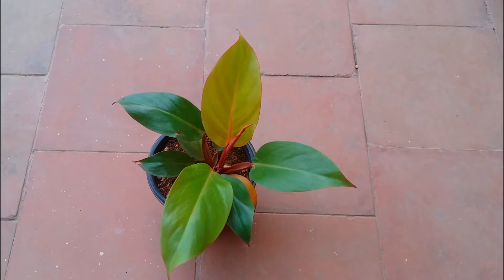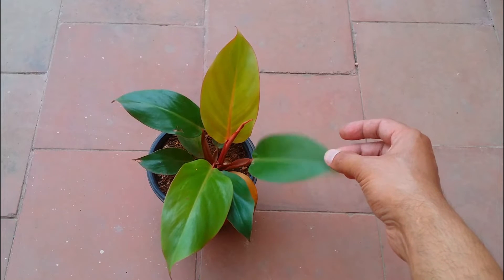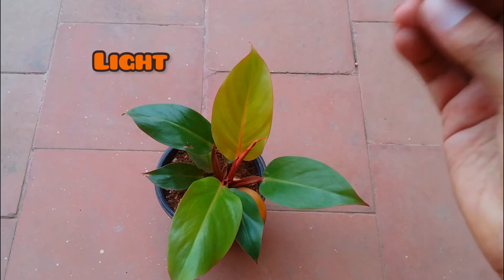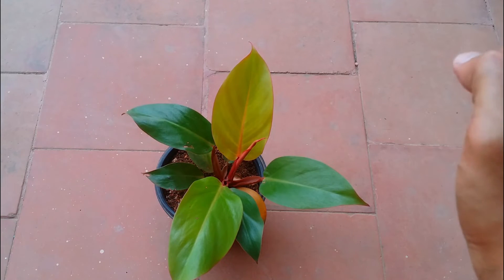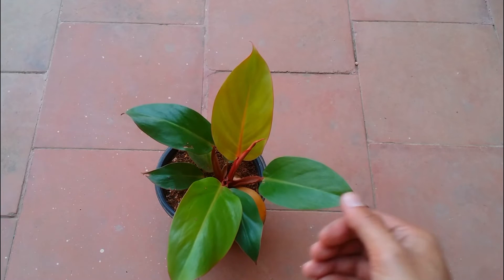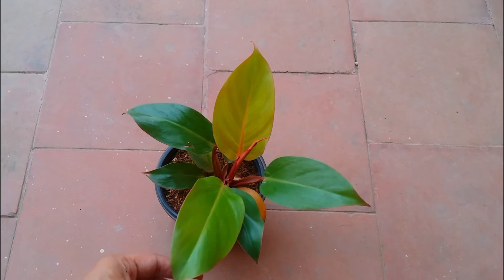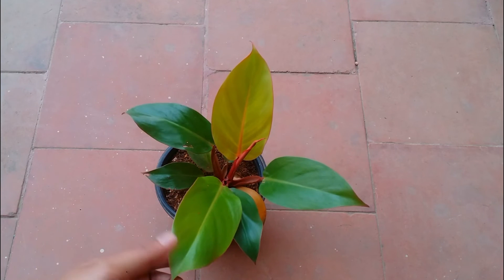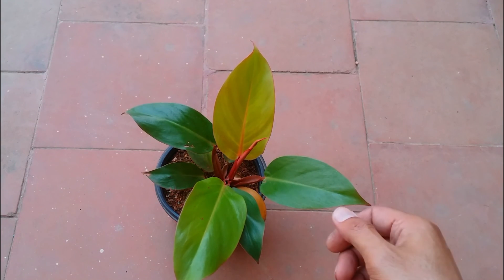PHILODENDRON PRINCE OF ORANGE || CARE TIPS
1. Watering too often.

2. Inadequate lighting.

3. Unnecessary repotting.

1. solar box camping light warm
2. Seaweed
3. Cow dung cake
4. Grow bag with pvc
5. Neem oil
6. TrustBasket Hanging Pot Extension Hook - Set of 5
7. Vertical garden pots
8.Mini garden tools from Amazon
9.Buy Watering bottle for succulents 👇🏼
10. Get your moisture meter here 👇🏼
11.Casa de amor ( SAND )
12. Banana peel powder fertiliser